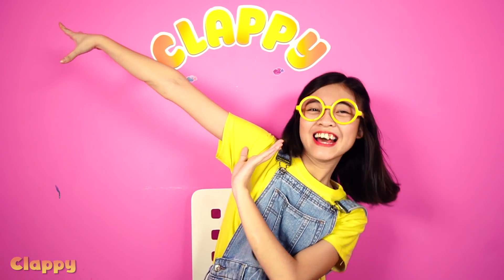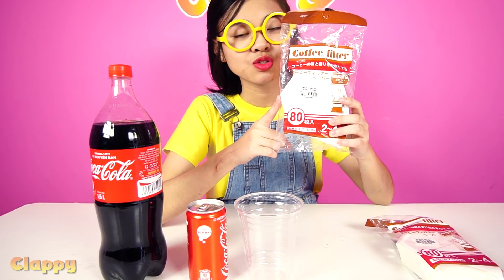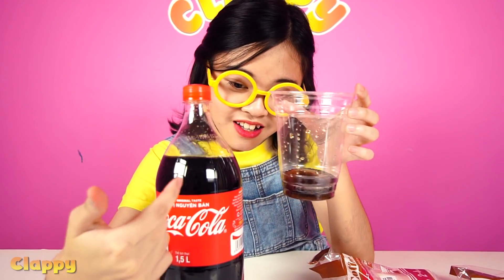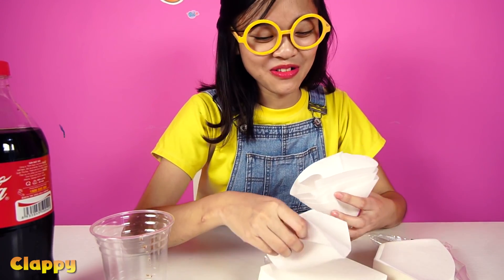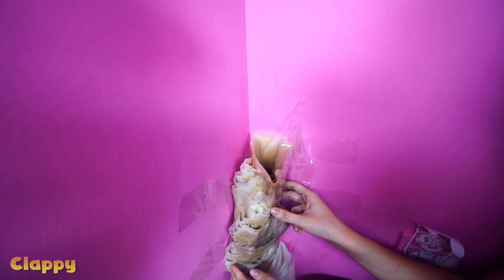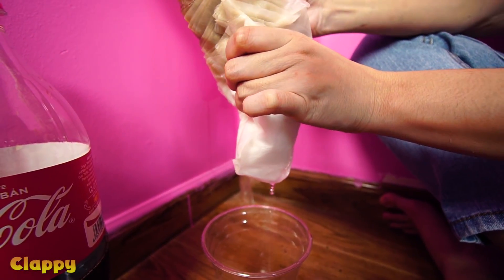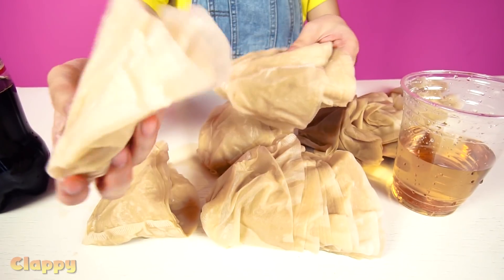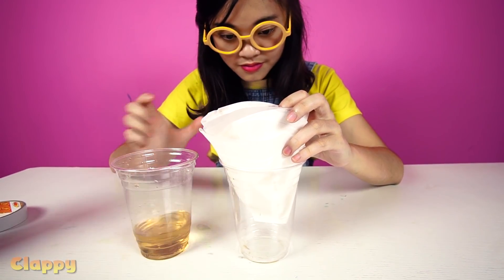EXPERIMENT! PURIFY COCA COLA USING 160 COFFEE FILTERS | Unexpected Result!!! WOW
Hi Clappy Fans! Today I will do an experiment of filtering coca cola with 160 sheets of filter paper .Let's guess what's going to happen???